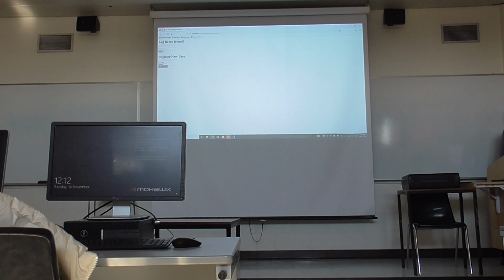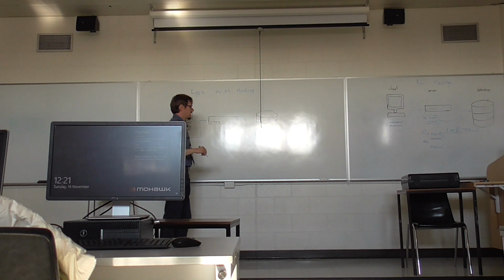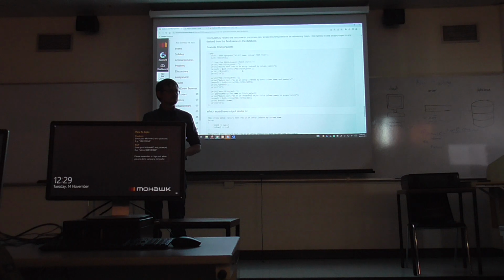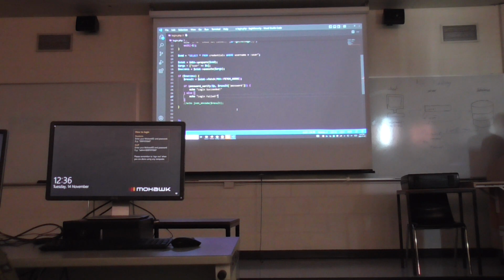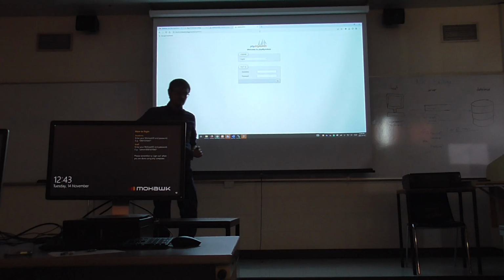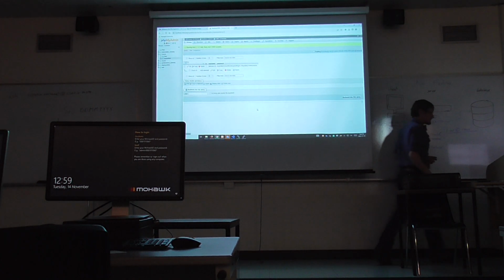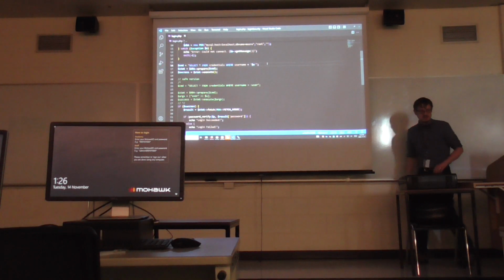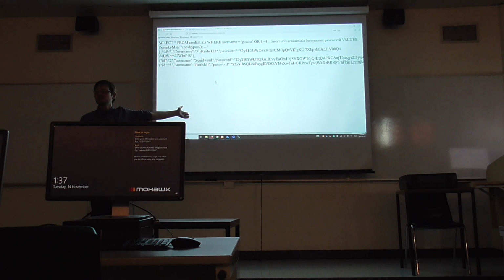Server Side Web Programming - Section 08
Database Security